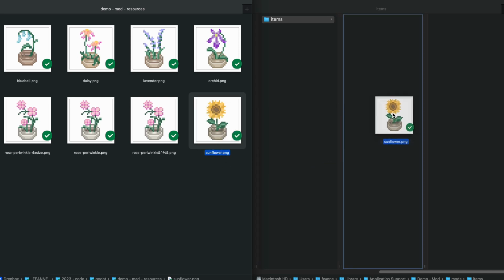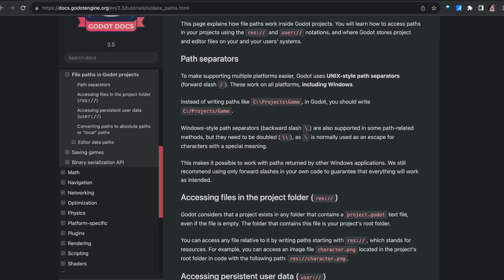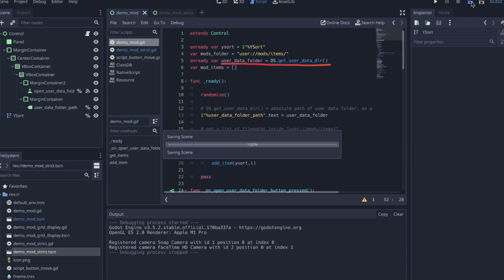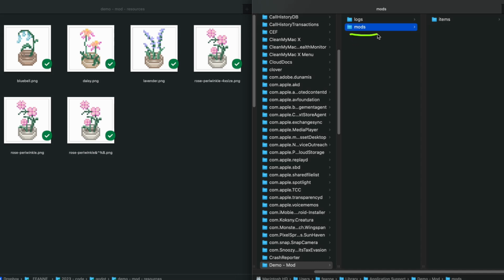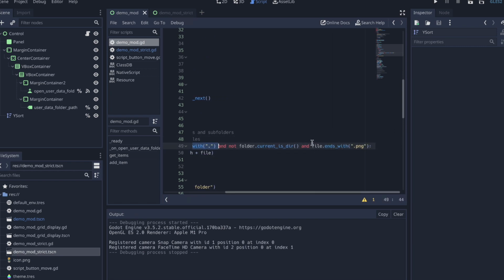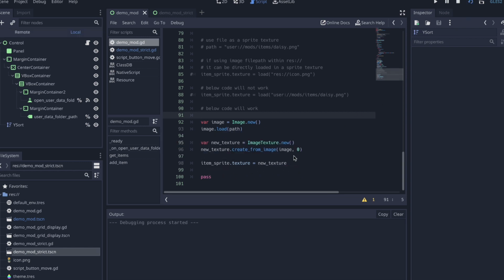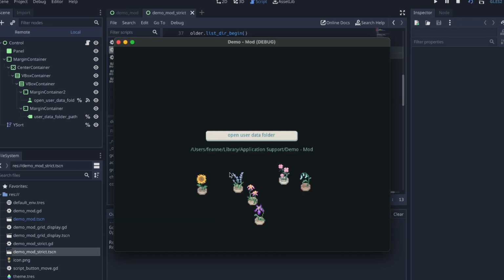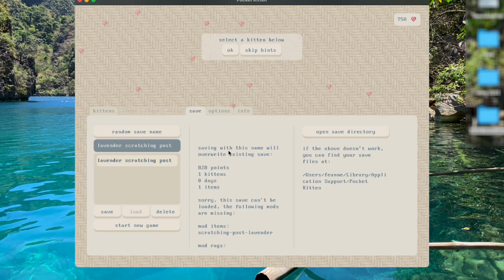How I Added Mod Support To My Game In Godot - with 1-minute summary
Chapters:
0:00 1-minute summary
1:00 why and how to use the user data folder
2:06 help the player find the user data folder
2:37 organize mod files
3:19 generate a list of mod files
4:23 make each file appear in-game
5:18 check filenames for special characters, check image size
6:16 extra: moveable button script
6:49 save/load implementation with mods in my game (Pocket Kitten)